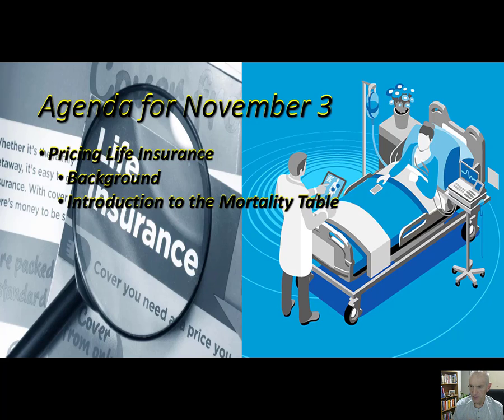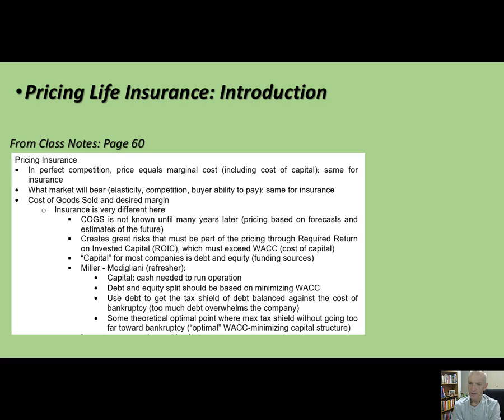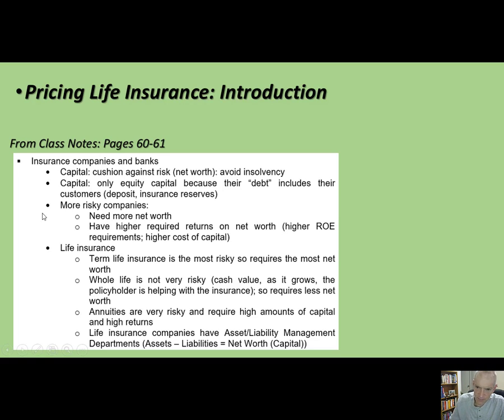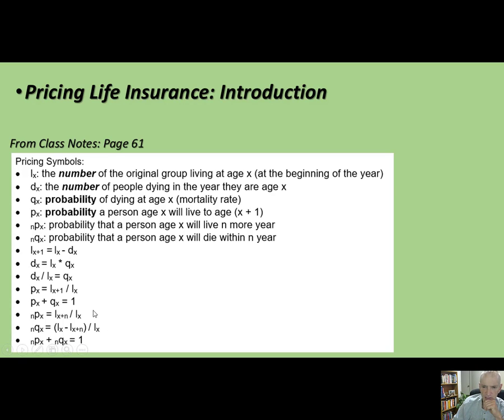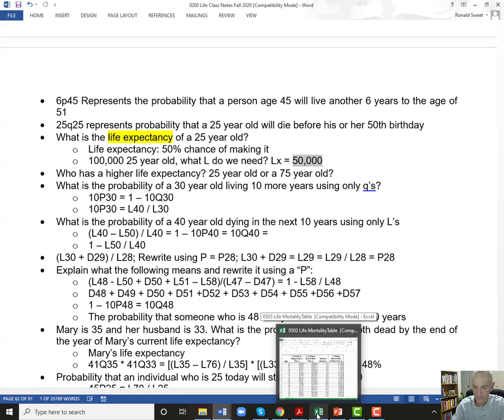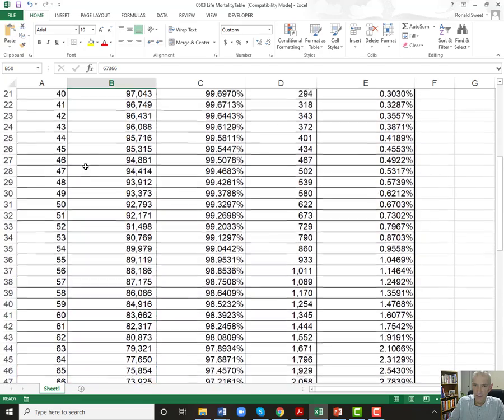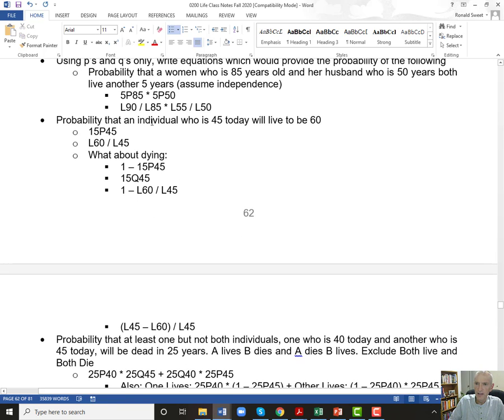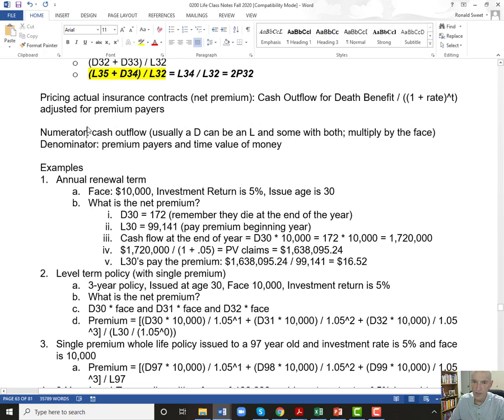UTSA Life Insurance Finance Class 21 Fall 2020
Pricing Life Insurance
    Background
    Introduction to the Mortality Table